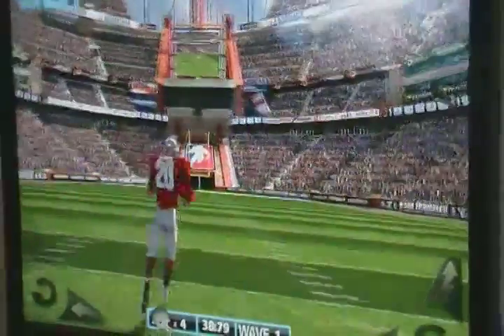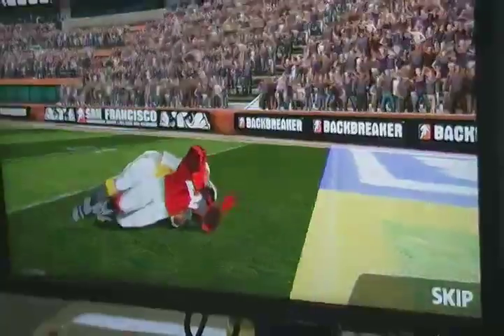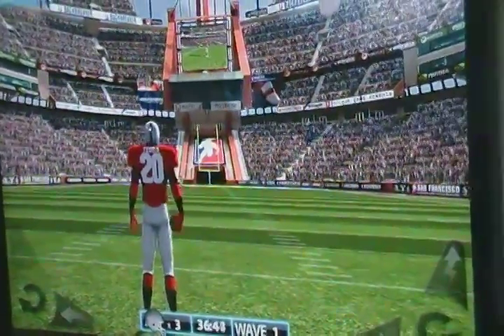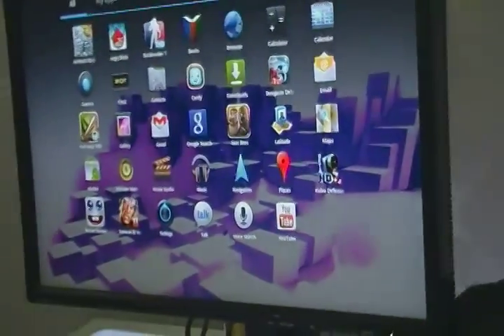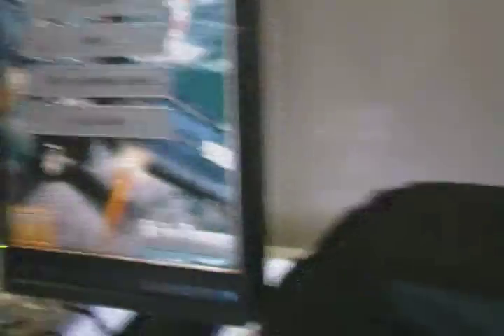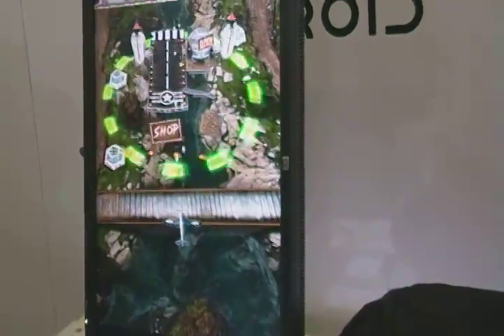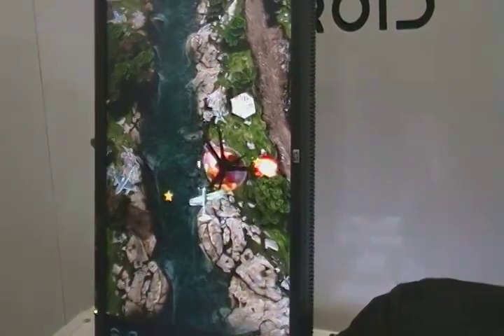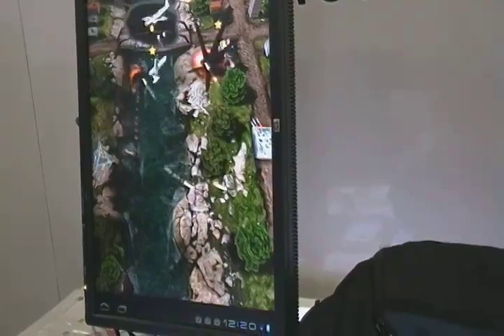Gameplay on the Motorola XOOM from GDC 2011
Just a video of various games being played on the Motorola XOOM Android tablet from GDC 2011. Games played: Backbreaker THD, Rocket Bunnies, and Air Attack HD which is an upcoming flying shooter game similar to games like 1942.